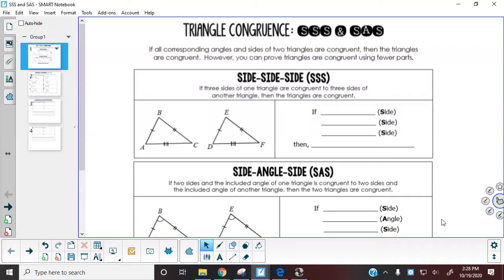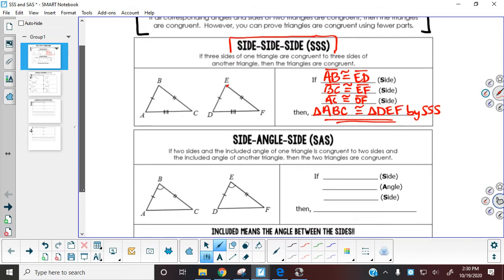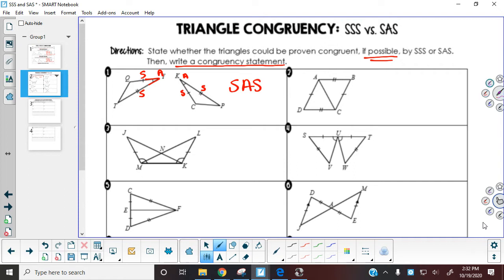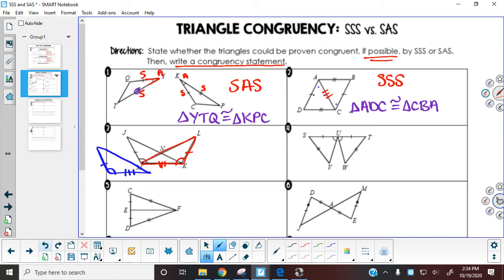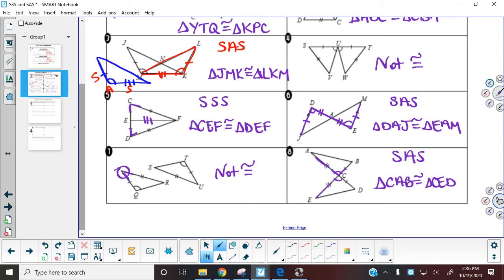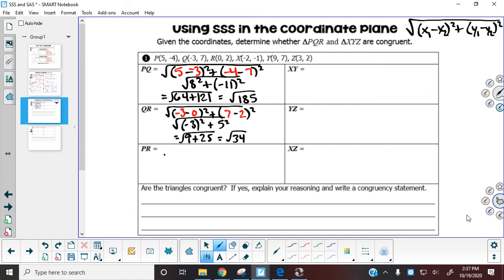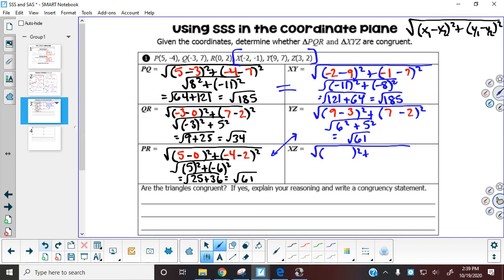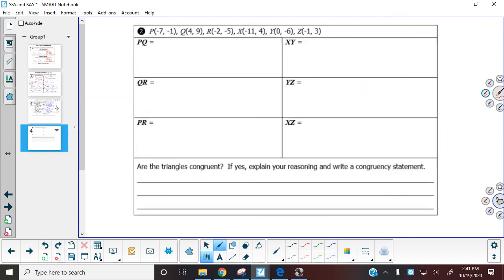G: SSS & SAS